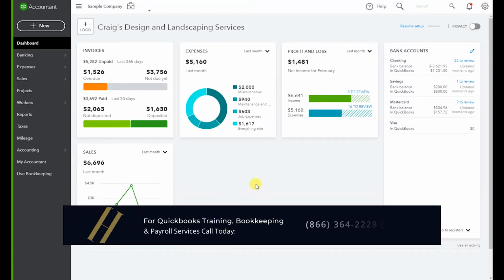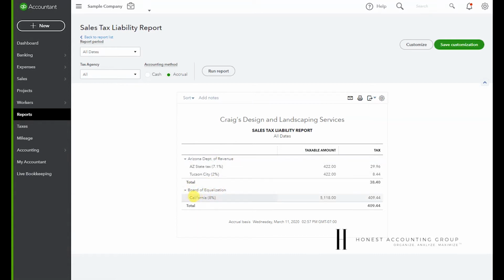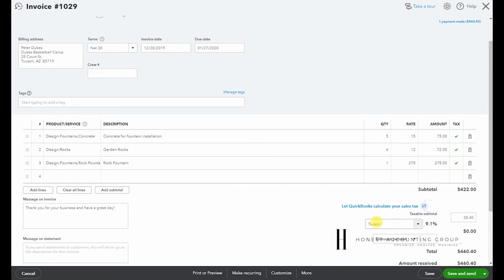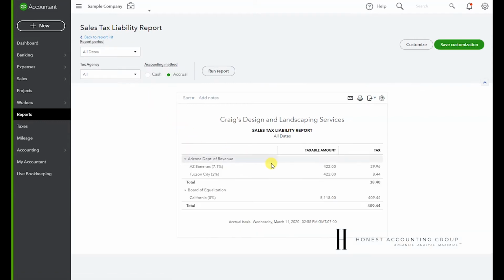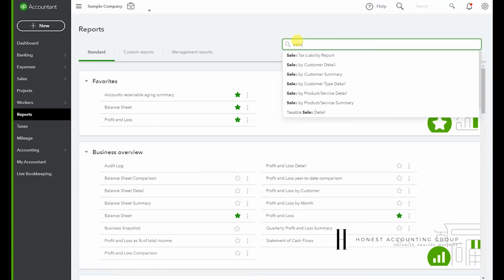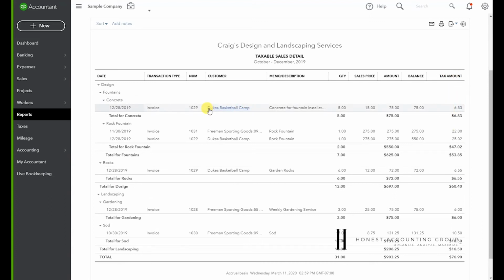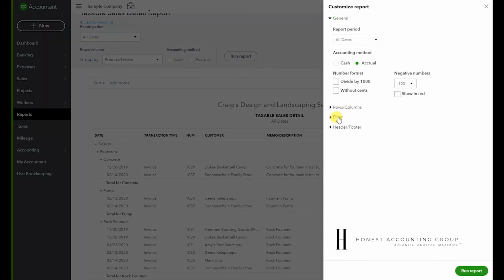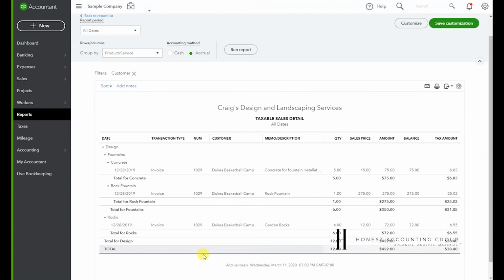How to Create a Sales Tax Report in QuickBooks Online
Today I'm guiding you on how to generate and print a Sales Tax Summary and Sales Tax Detail report in Quickbooks Online.

The sales tax summary report shows you accrued sales tax per location and it shows you the Quickbooks Online Sales Tax rates that you have set up.

The sales tax detail shows your sales tax accrued per line item.  This is important for you to review when you pay your sales tax in QuickBooks Online.

These are great to review the sales tax report in detail before you pay sales tax in Quickbooks Online.